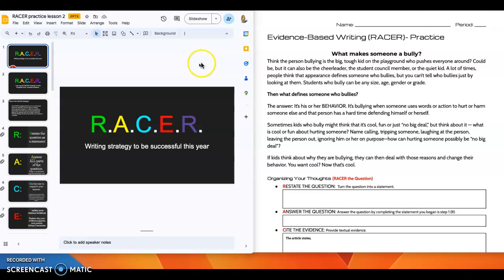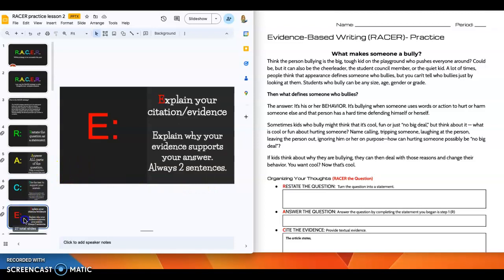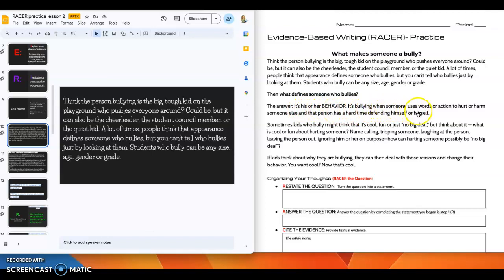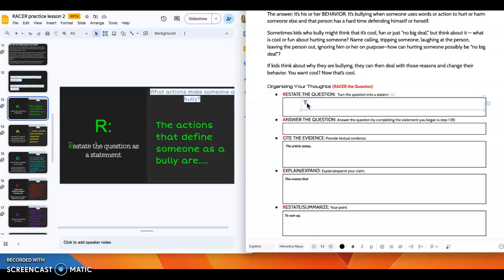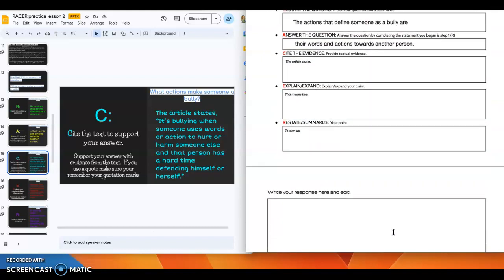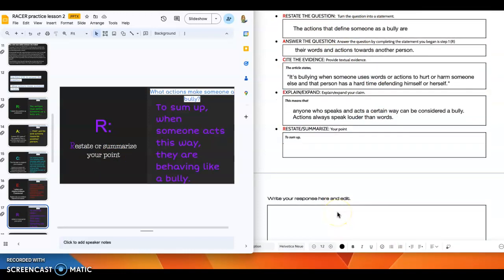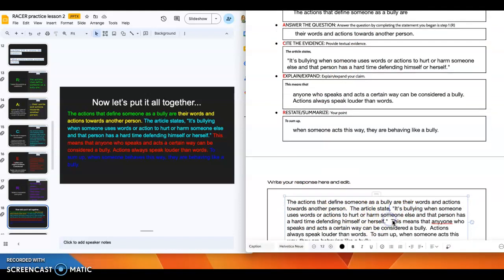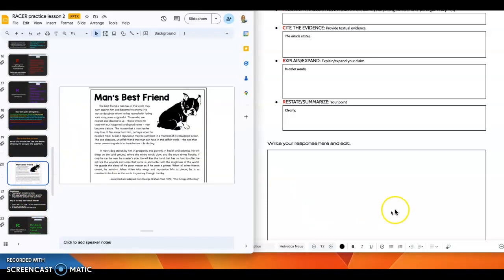RACER Practice lesson 2